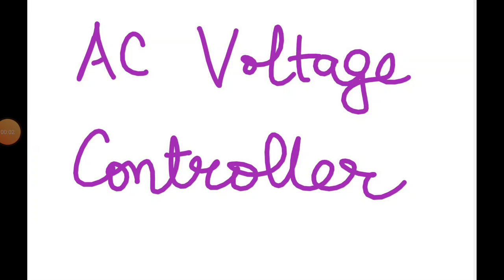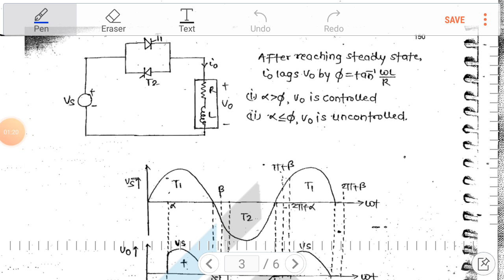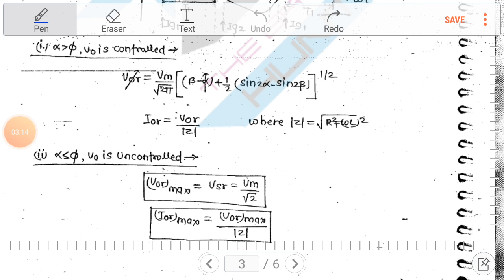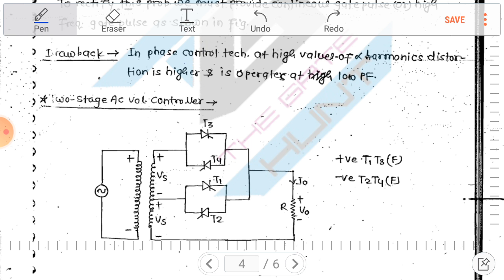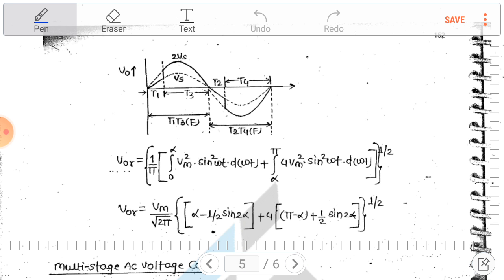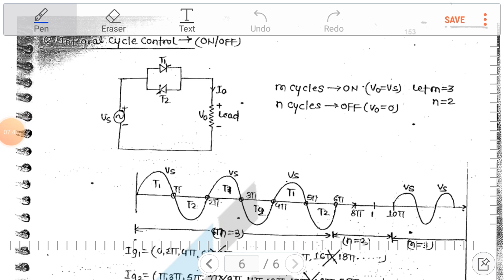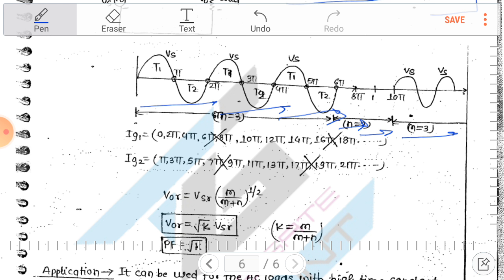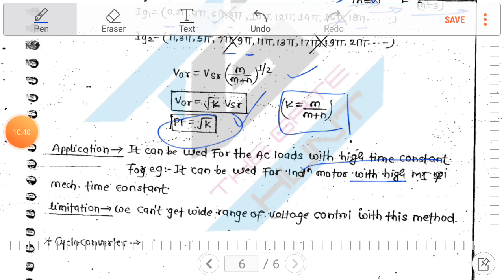AC Voltage Controller 2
Ac voltage converter, Phase control Technique, Multi stage control, Inductive load, Integral cycle control.